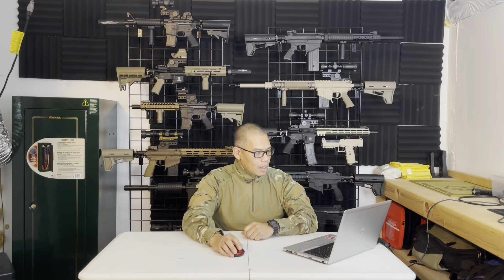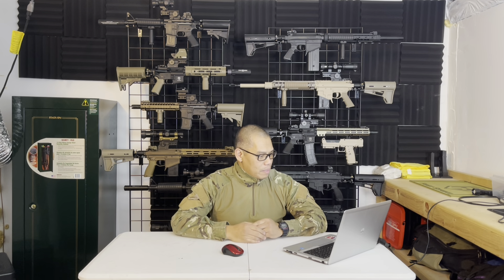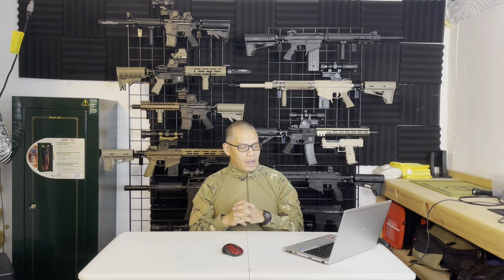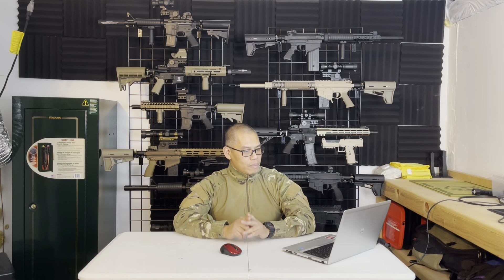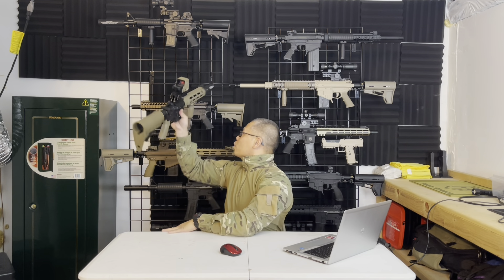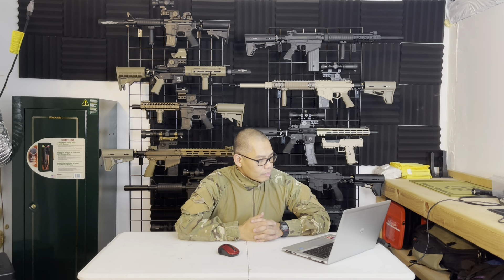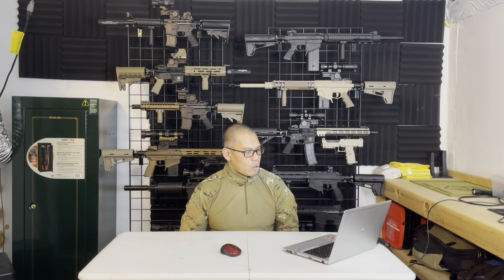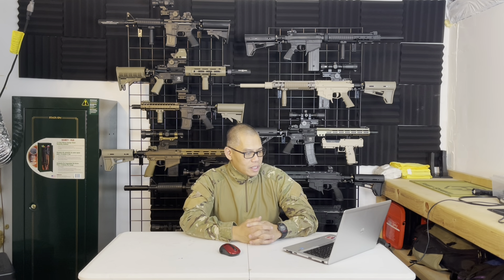Q&A Round 1!! Part 2.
Round 1, Part 2 of Q&A's.